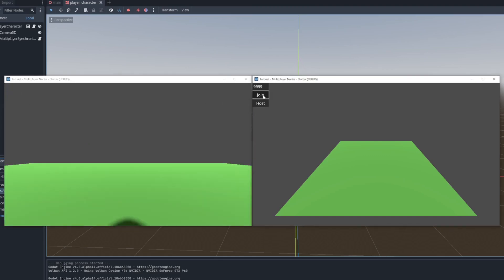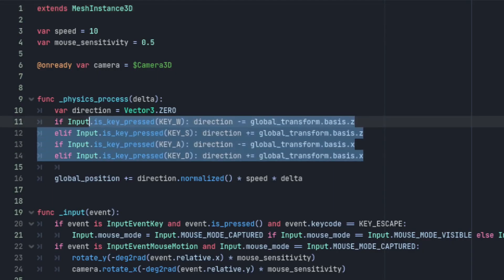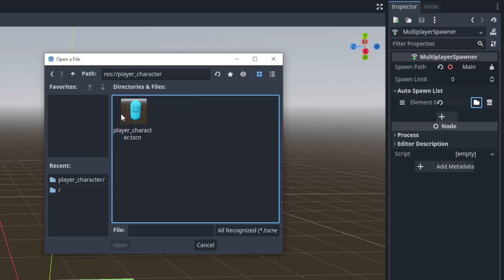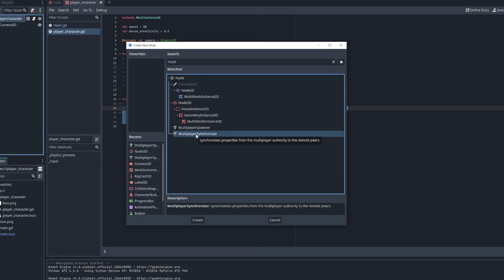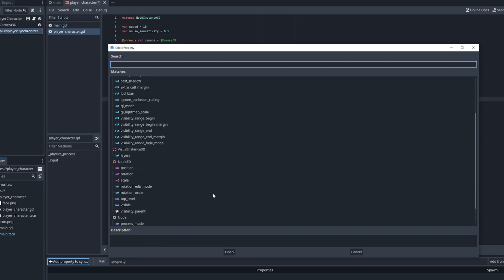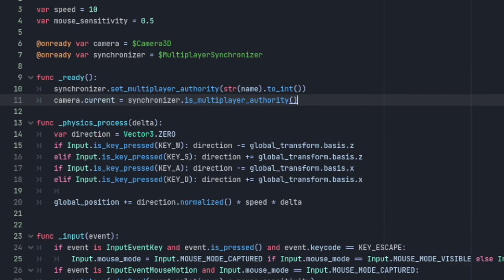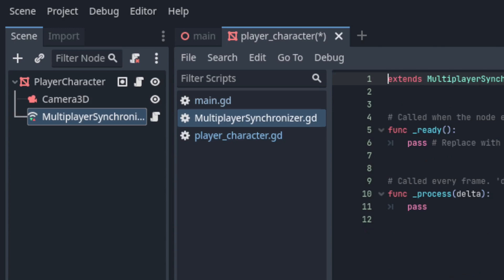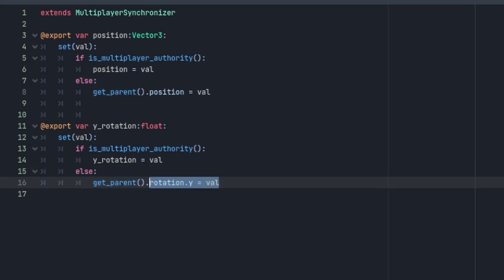Godot 4's New Networking Nodes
A quick demonstration of the MultiplayerSpawner and MultiplayerSynchronizer Nodes.